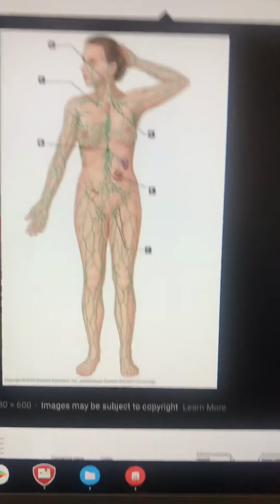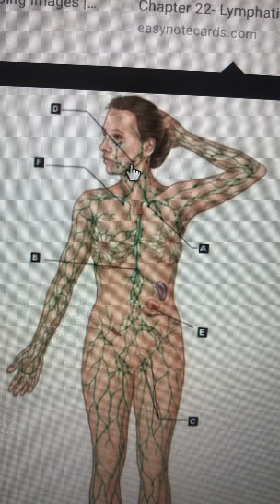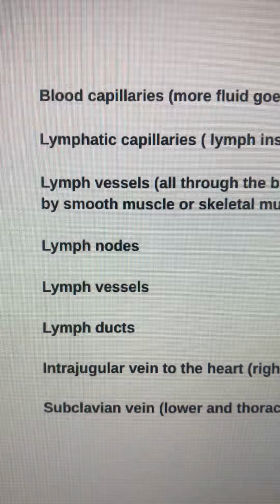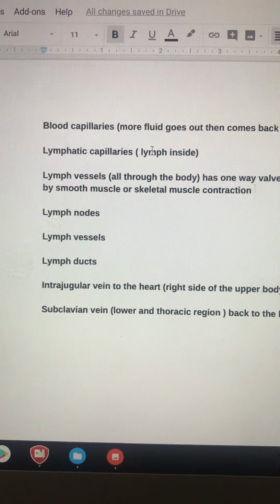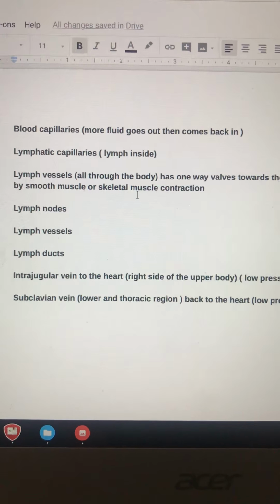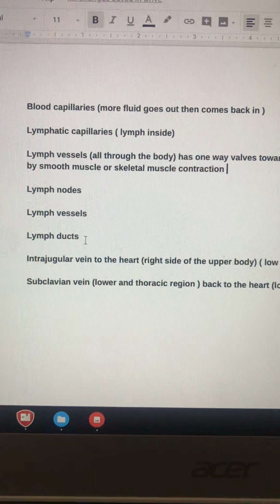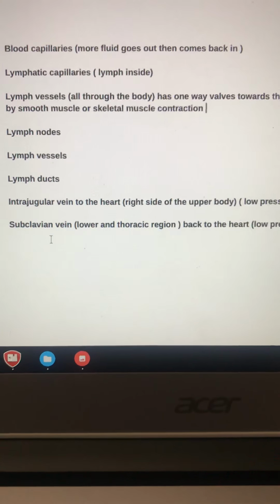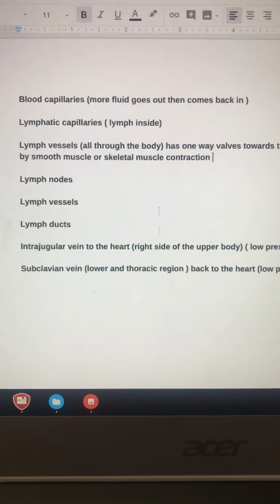Lymphatic system video exercise